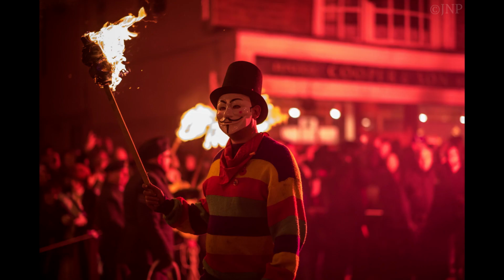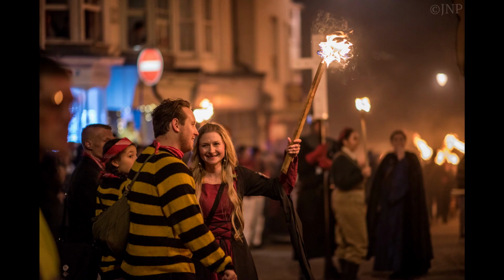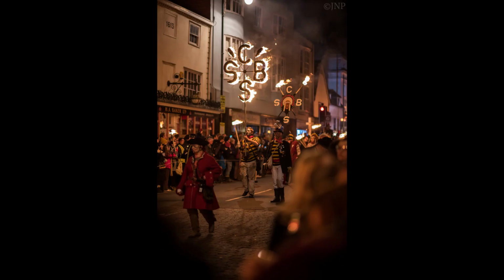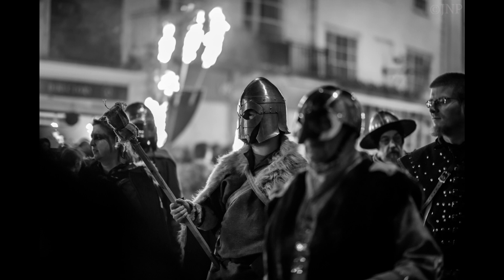Nikon 85MM F1.4G | The Low Light Monster | Guy Fawkes Night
In this video I talk about the Nikon 85MM F1.4 G lens. I had taken it to the Guy Fawkes festival on 5th Nov 2015 in a small town called Lewes. This video documents my time there and the lovely images I brought home with me that night. It was an incredible evening, all shots are shot using only natural light from the torches. It definitely was hard work with yielded some amazing images. See for your self, hope you like them.